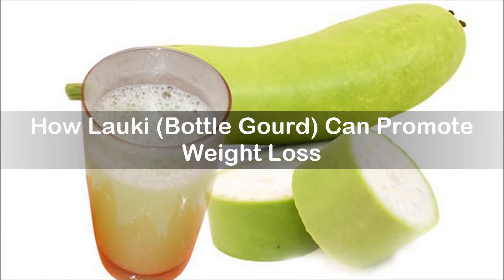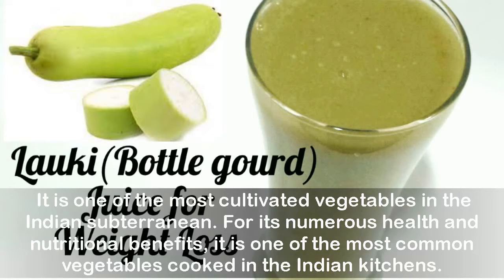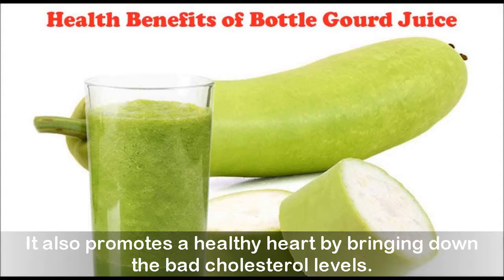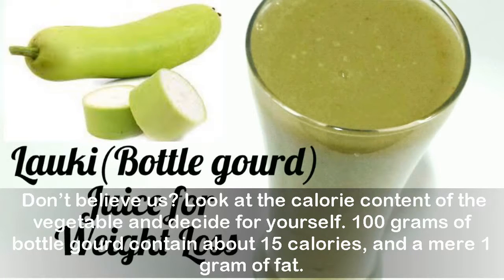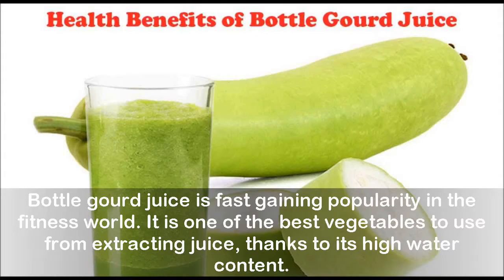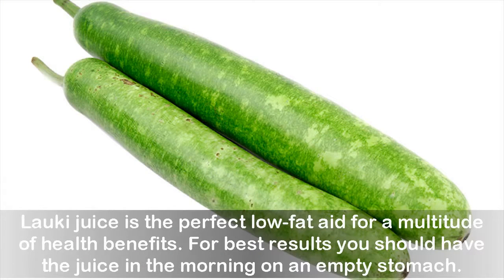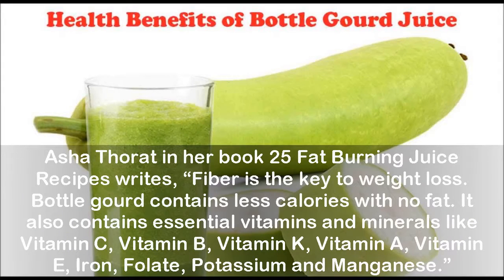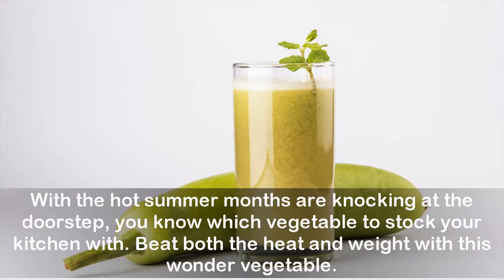How Lauki Can Promote Weight Loss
Bottle gourd is a light green coloured vegetable, usually in the shape of a bottle, which gives it the popular name. The scientific name of bottle gourd is Lagenaria siceraria,
and in India we fondly call it lauki. Lauki is best cultivated in the semi-humid weather of India, Sri Lanka, Malaysia, Philippines, China, Africa and South America. It is one of the most cultivated vegetables in the Indian subterranean. For its numerous health and nutritional benefits, it is one of the most common vegetables cooked in the Indian kitchens.
 It is full of water (about 92%), keeps your body hydrated, and is also a rich source of vitamin C, A and K and essential minerals like sodium, calcium, iron, zinc and magnesium. It also promotes a healthy heart by bringing down the bad cholesterol levels. Rich in both soluble and insoluble fibers, it does not only facilitate smoother digestion, but also helps curing tummy problems like constipation, piles and flatulence. Lauki is excellent in quenching thirst, and lending a cooling effect on the body, especially during summers.
Apart from these health benefits, Lauki works wonders if you are aiming to shed those extra pounds. Don’t believe us? Look at the calorie content of the vegetable and decide for yourself. 100 grams of bottle gourd contain about 15 calories, and a mere 1 gram of fat. It is also low in saturated fat and cholesterol.

Lauki juice is the perfect low-fat aid for a multitude of health benefits. For best results you should have the juice in the morning on an empty stomach. Also, one should consume the juice immediately as it oxidises quite fast. You should not strain the juice with a sieve as you will then lose out on the fiber, which is the key to shed extra kilos.
Asha Thorat in her book 25 Fat Burning Juice Recipes
writes, “Fiber is the key to weight loss. Bottle gourd contains less calories with no fat. It also contains essential vitamins and minerals like Vitamin C, Vitamin B, Vitamin K, Vitamin A, Vitamin E, Iron, Folate, Potassium and Manganese.”

Bottle gourd is also known to help you sleep better, which is very crucial for weight loss. Having good sleep activates your hormones and improves your metabolism.
With the hot summer months are knocking at the doorstep, you know which vegetable to stock your kitchen with. Beat both the heat and weight with this wonder vegetable.